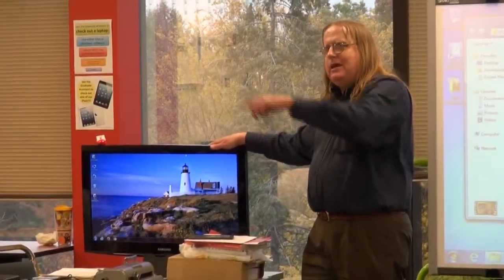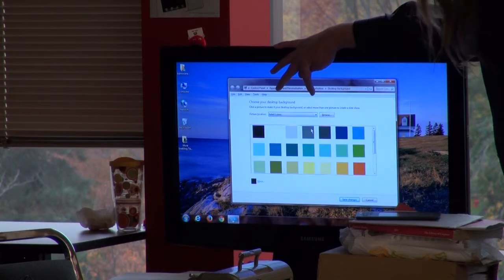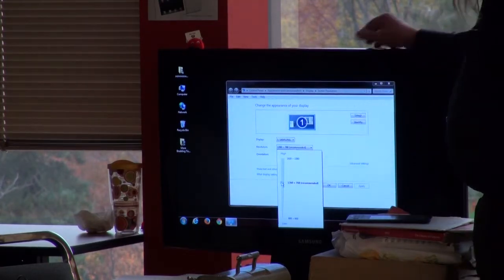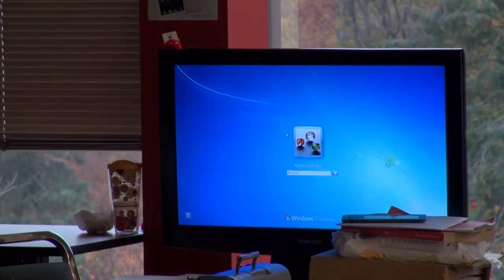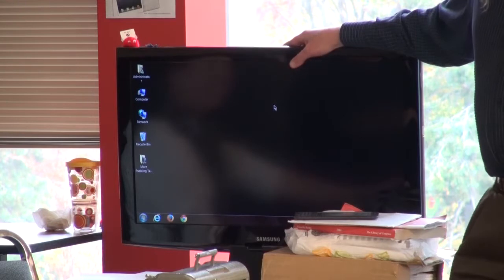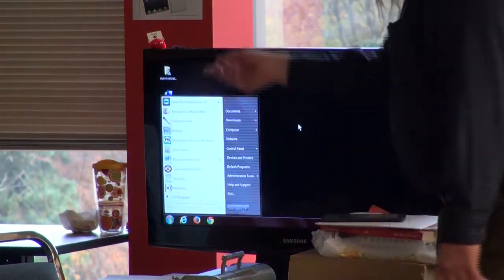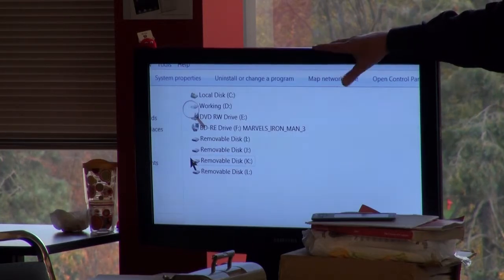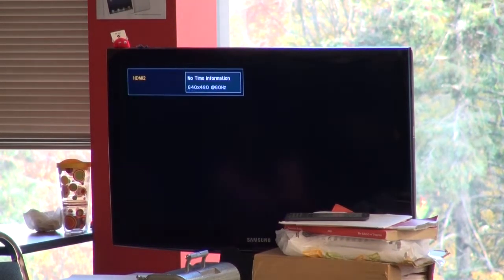More Enabling Technologies for Your Visually Impaired Students (pt6)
In this presentation, Bruce Franson shares the history of devices for the visually impaired from a technical and a personal standpoint.